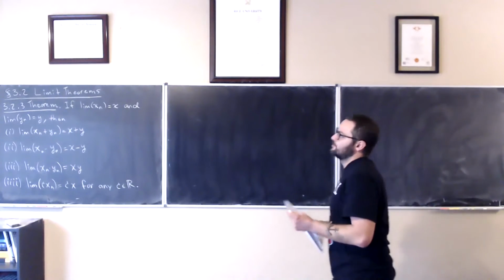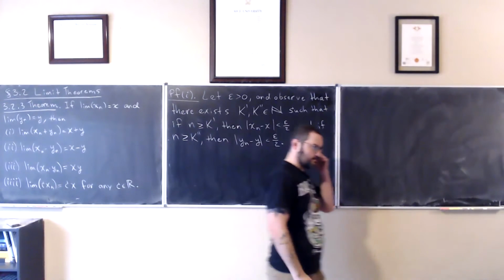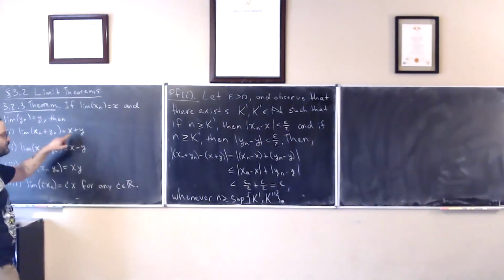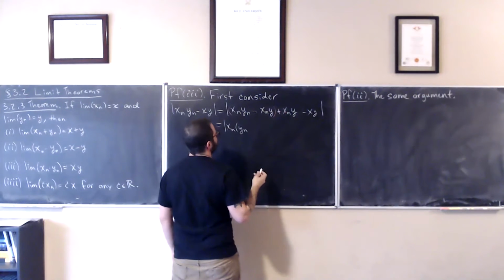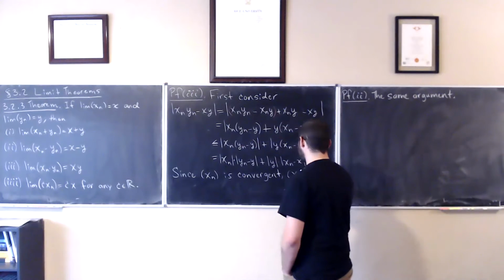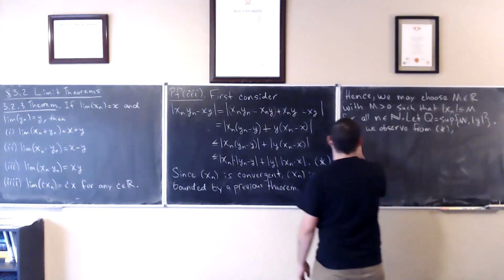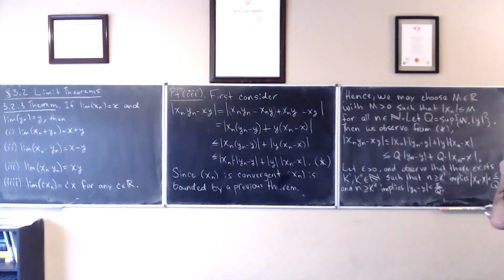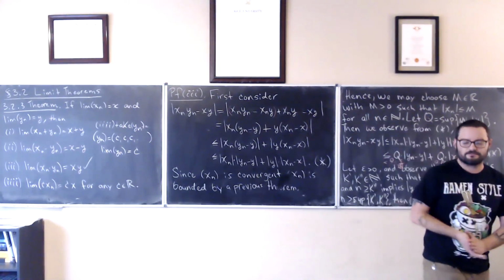Intro. to Real Analysis: Lecture 12.2 - Limit Theorems - Limits applied to arithmetic operations